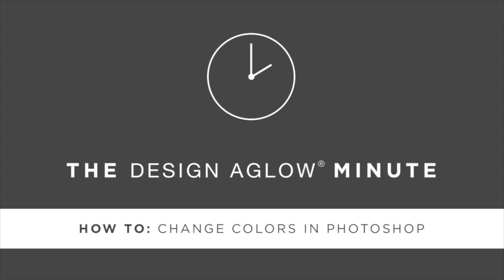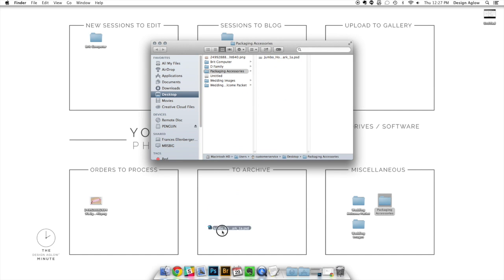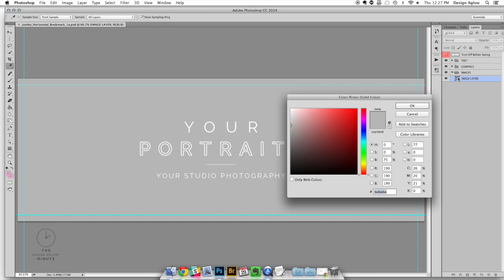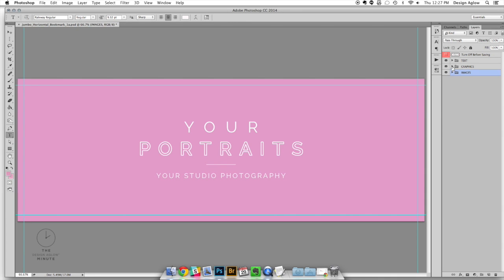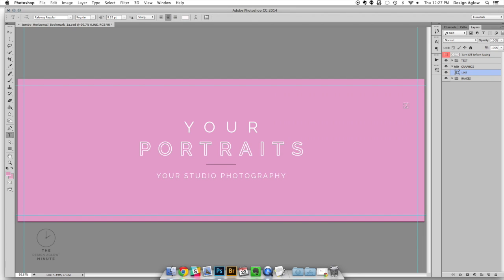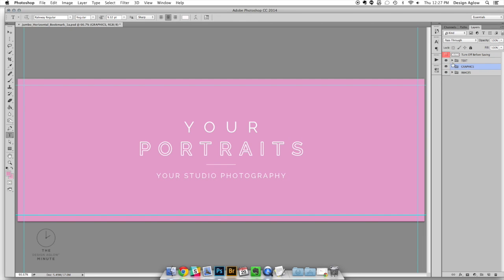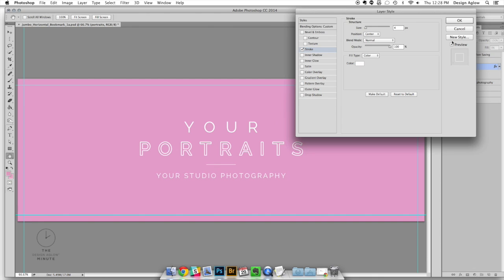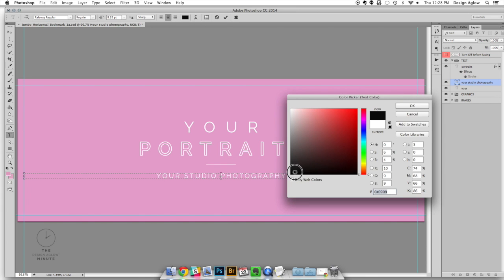The Design Aglow Minute - How to Change Colors in Photoshop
Learn how to change the colors of shape layers and text within Photoshop in less than two minutes!